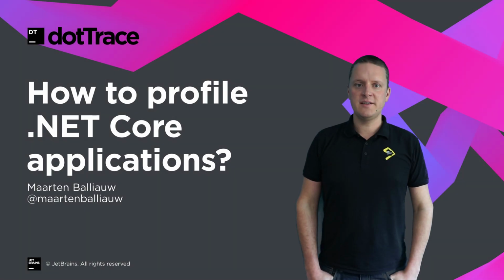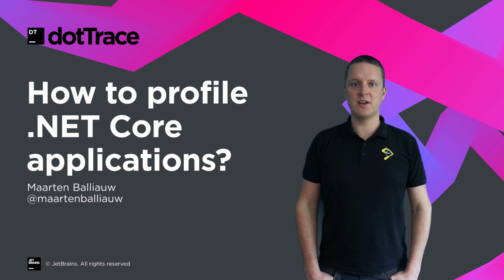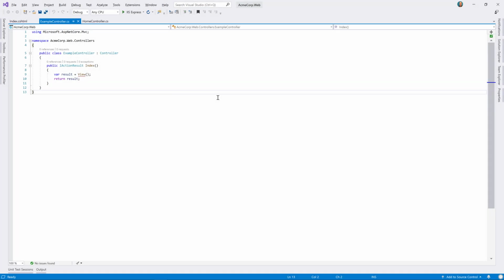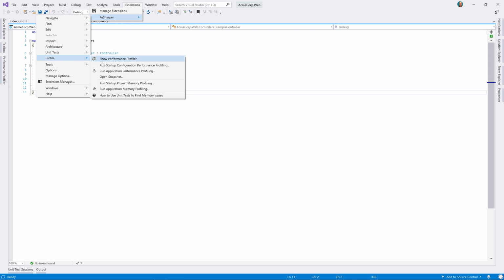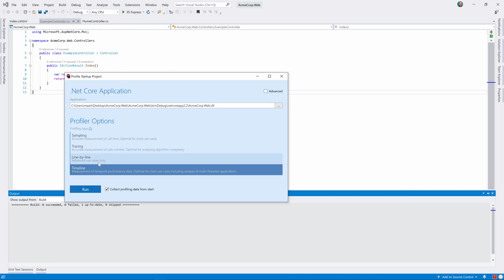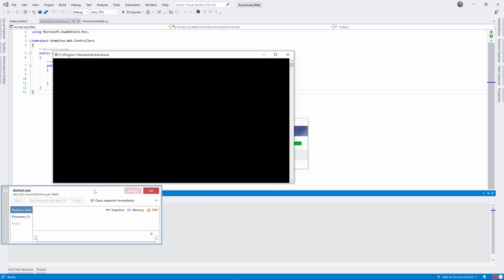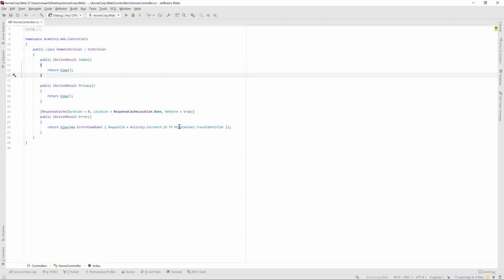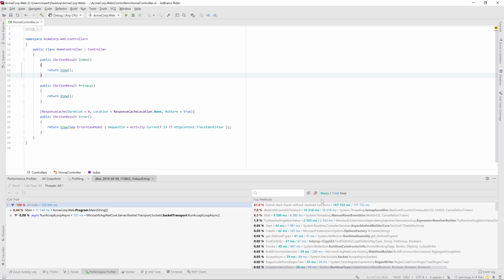How to profile .NET Core applications?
In this screencast, we will see how we can profile a .NET Core application using dotTrace from within Visual Studio or from JetBrains Rider.